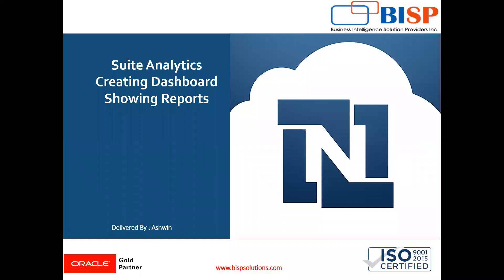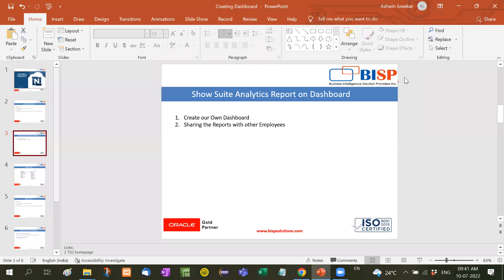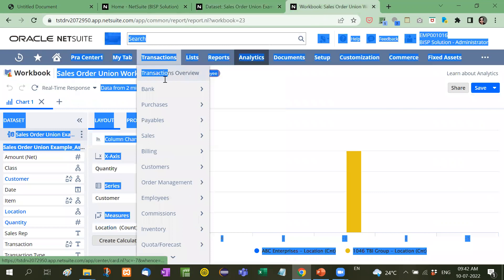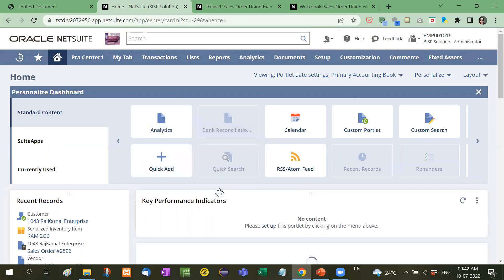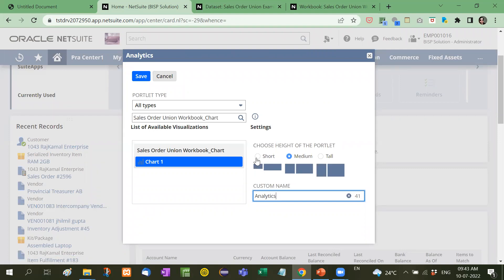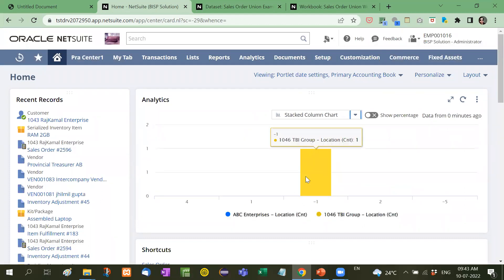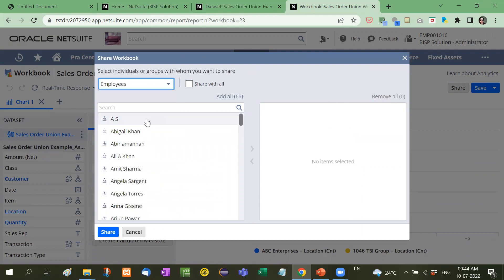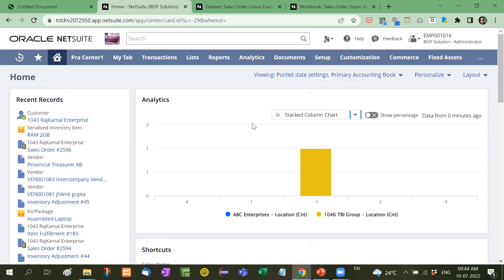Oracle NetSuite Dashboard | Getting Started with NetSuite Dashboard | NetSuite Consulting | BISP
Oracle NetSuite Dashboard: In this video tutorial, we will explain Getting Started with NetSuite Dashboard.